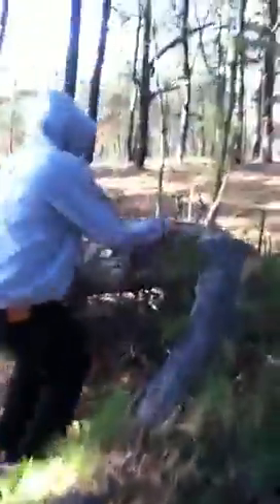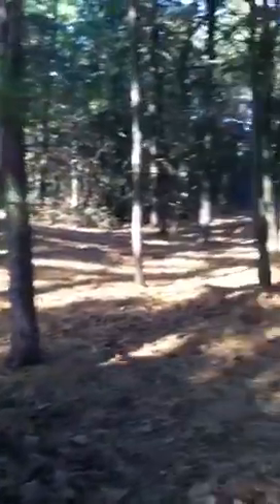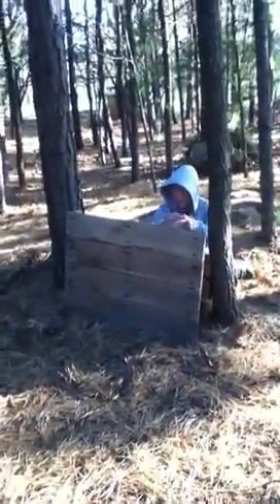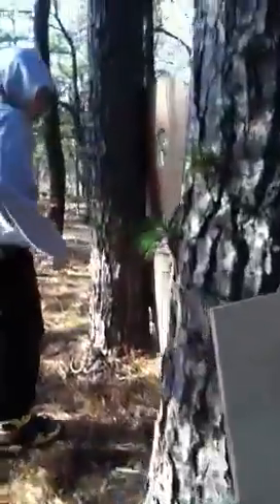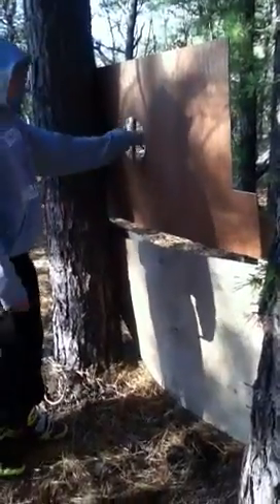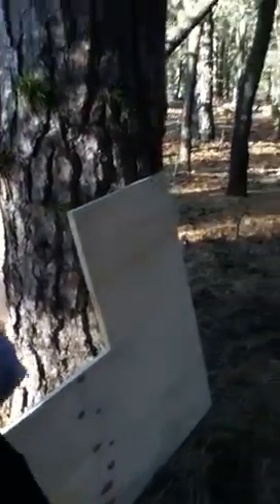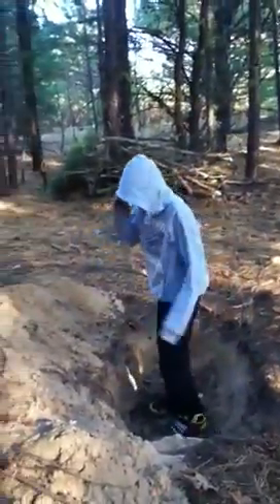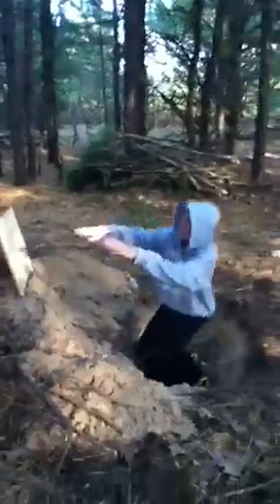Airsoft feild part 1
Hope u like are new airsoft feild